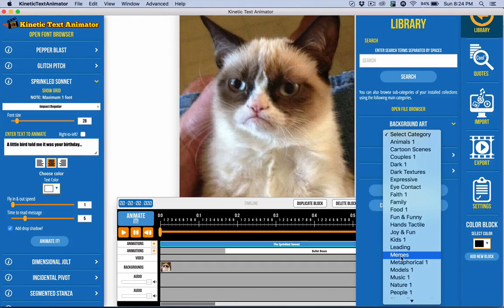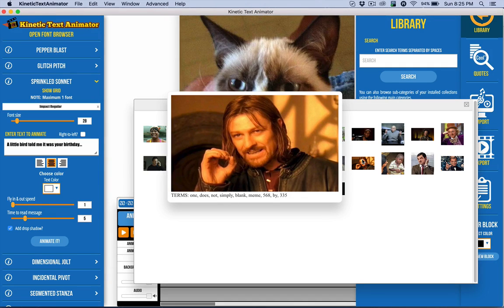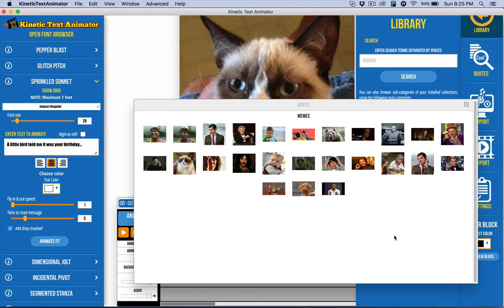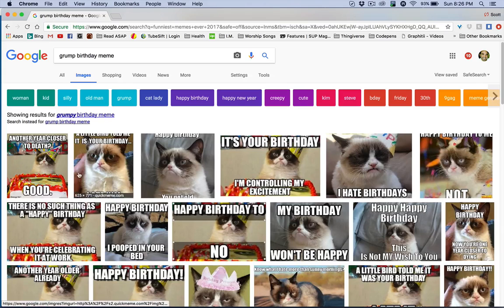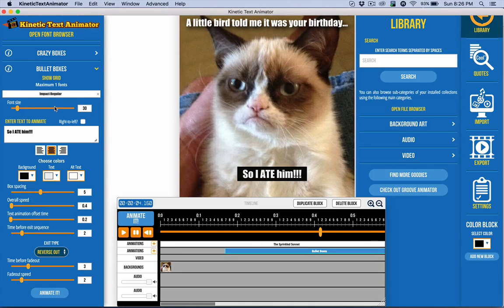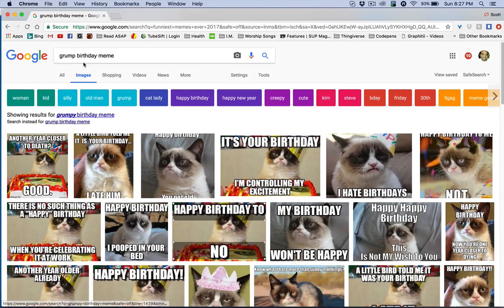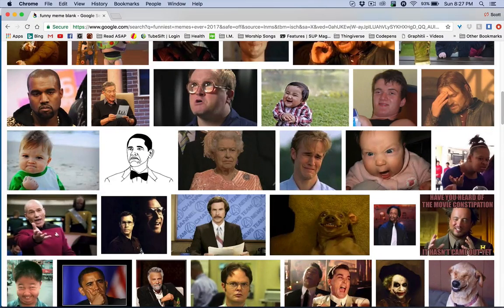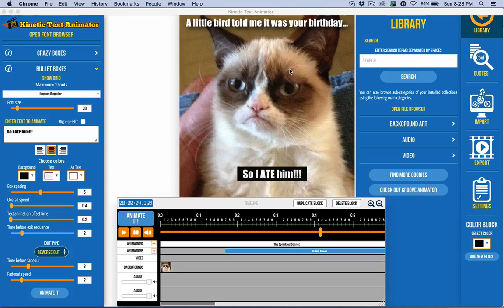Creating Video Memes With Kinetic Text Animator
This is a new and improved tutorial on creating easy video memes with Kinetic Text Animator. This comes with a free collection of 25 blank meme images keyworded and ready to go with Kinetic Text Animator